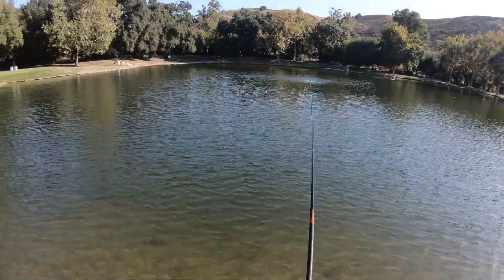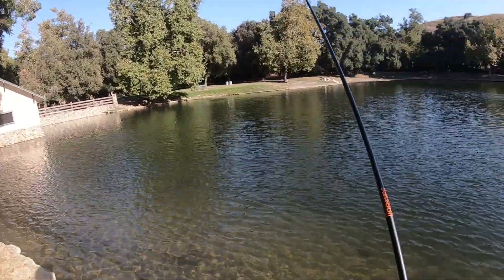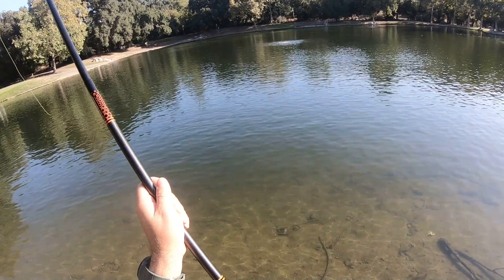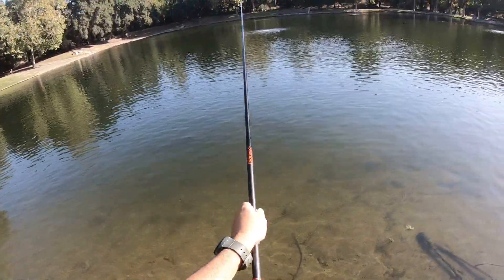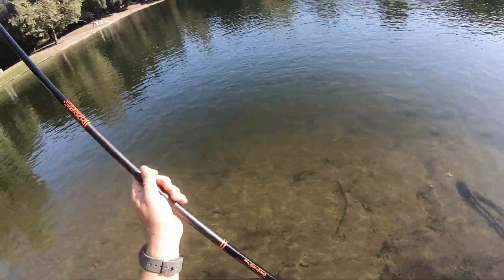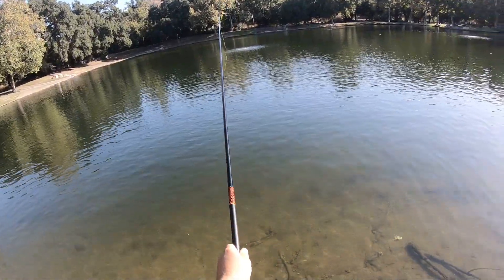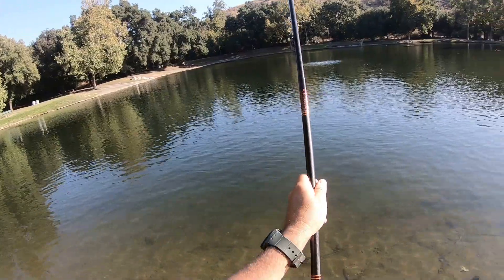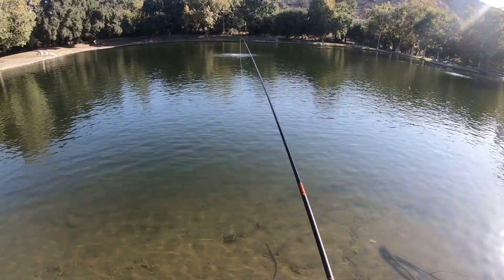Test Casting the Daiwa PVC Line with T100 Keiryu Rod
The Daiwa PVC line is a great monofilament floating line from Japan. At 4 meters, it's a perfect length for our Keiryu T100 rod. In this quick video we test cast the line using three casting techniques. Overall, we got great results, especially with the Orbit Cast. We recommend this line for casting dry flies.